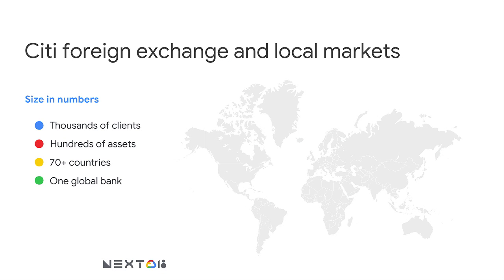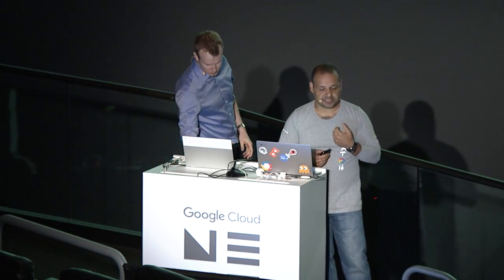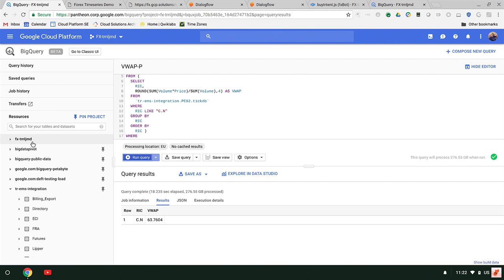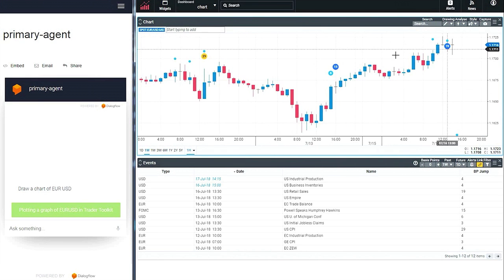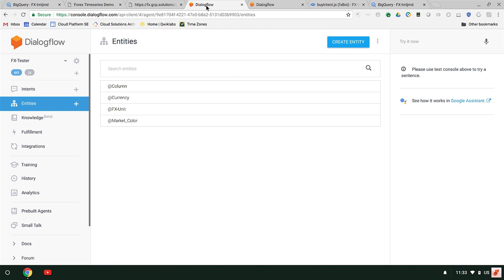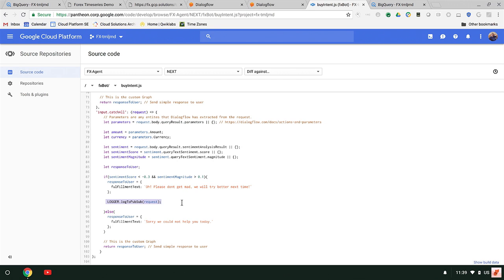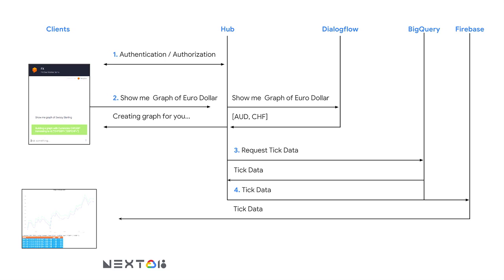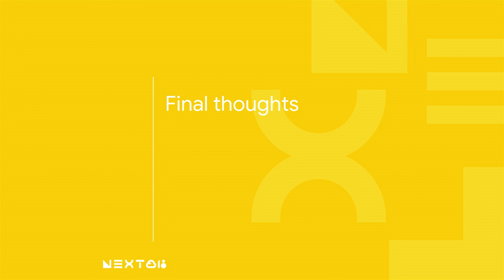Enhancing the Client Experience: Citigroup Explores ML to Build Conversational UI (Cloud Next '18)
Through the use of Google Cloud Platform, Citigroup foreign exchange combines Dialogflow with core technologies like BigQuery to explore the role of conversational user interfaces. By combining natural language understanding with a rich dataset powered by Google’s enterprise data warehouse, it's possible to unlock the value of data and provide clients with a superior experience.

DA230